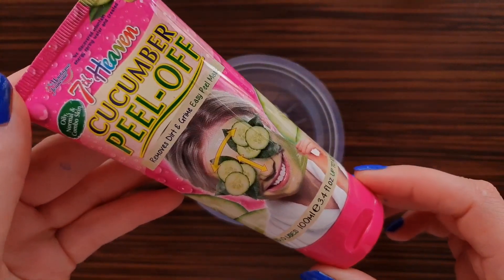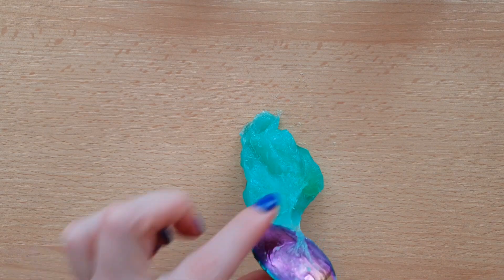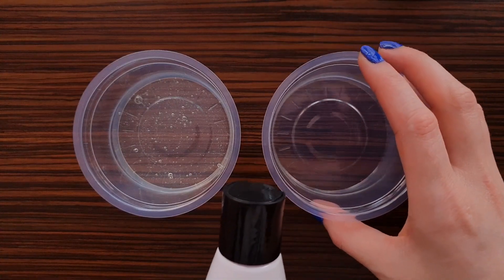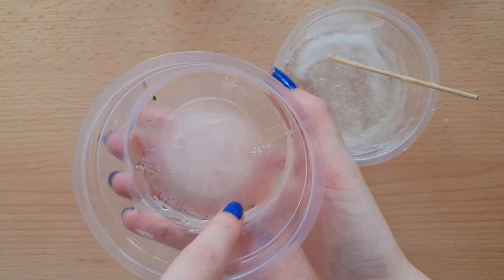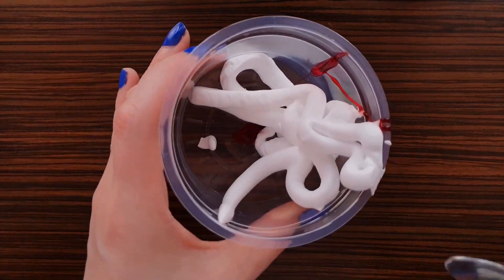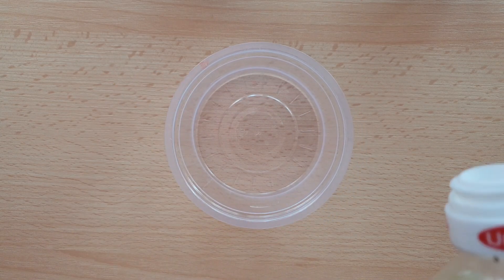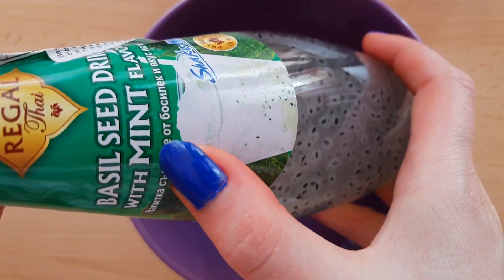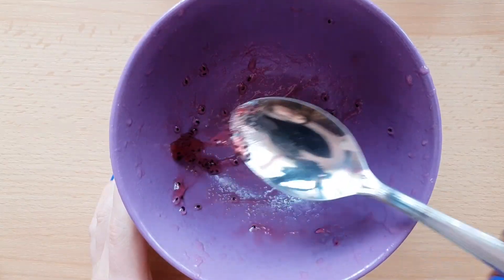5 No Glue DIY Slime Recipes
Hello. In this video I have tired some no glue slime recipes. These are also without Borax. I hope you like my video and please tell me if you know another recipes of slime without glue. I want to try more.